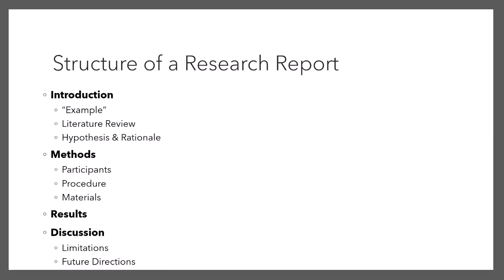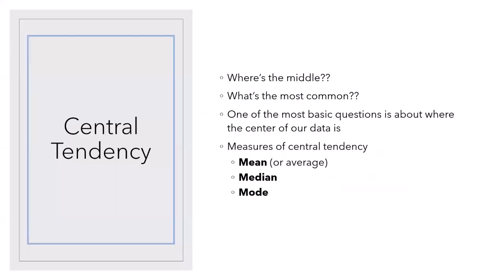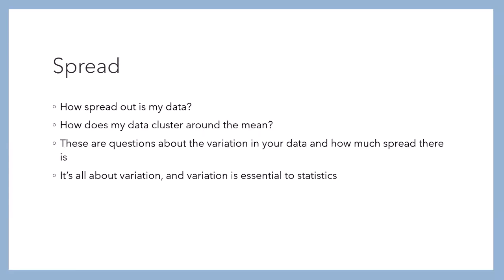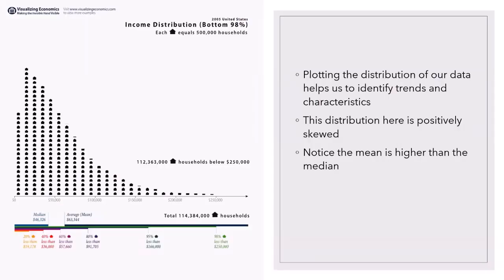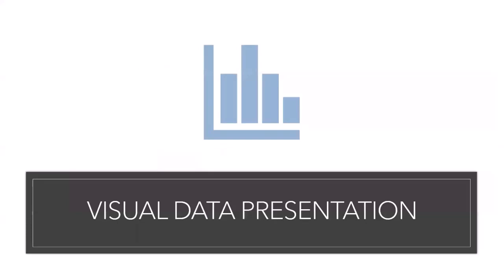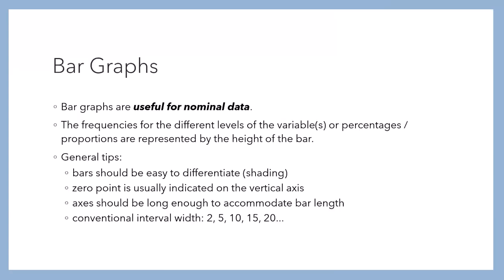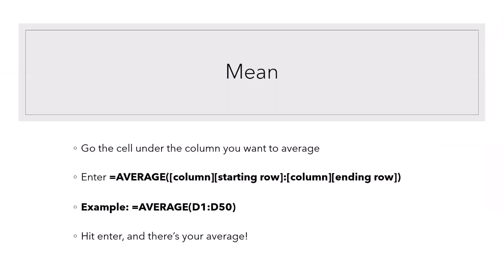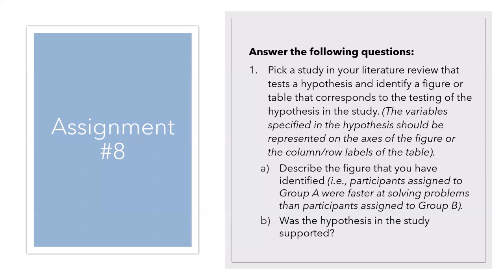PSYC 201W Tutorial 8 (July 14, 2021)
PSYC 201W Tutorial 8 - Analyzing Data. Assignment 8 will be due in one week: Wednesday, July 21st at 8:30 am PST. Student presentations are pushed back one week to July 28th!